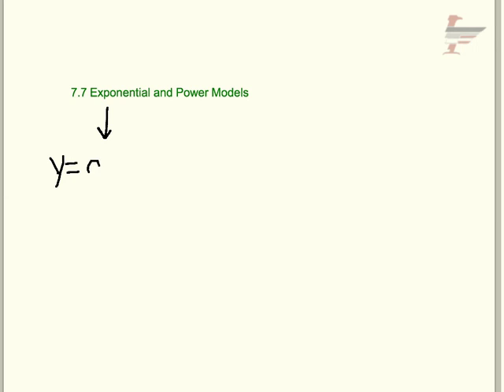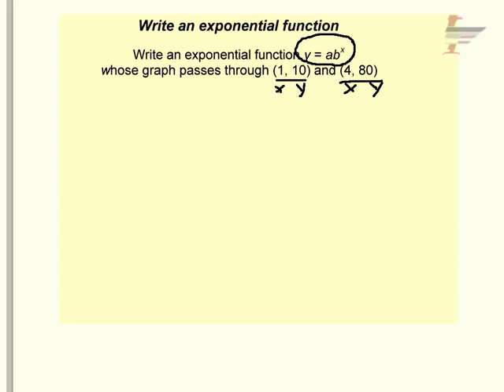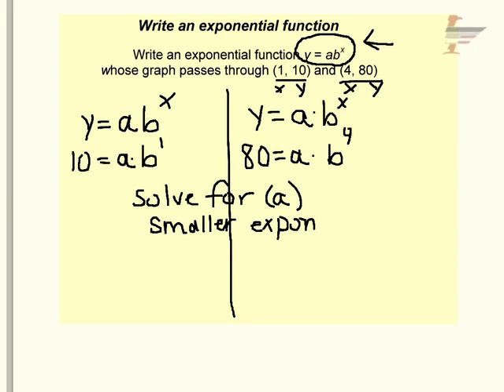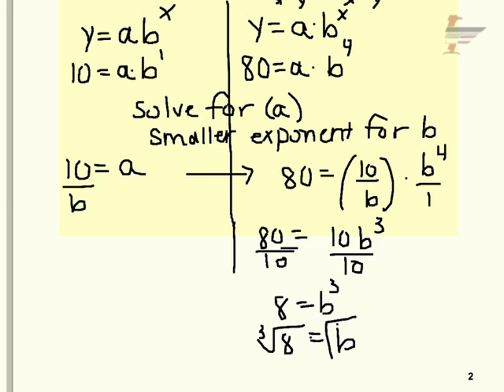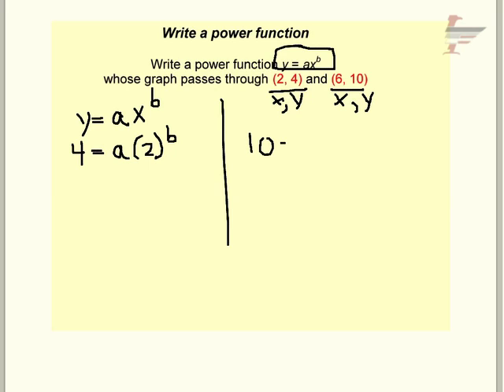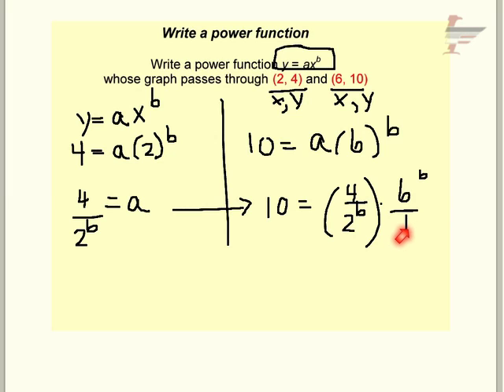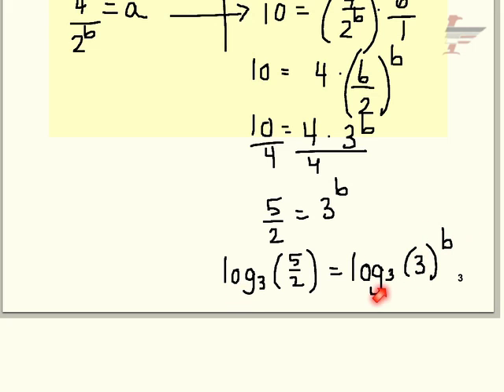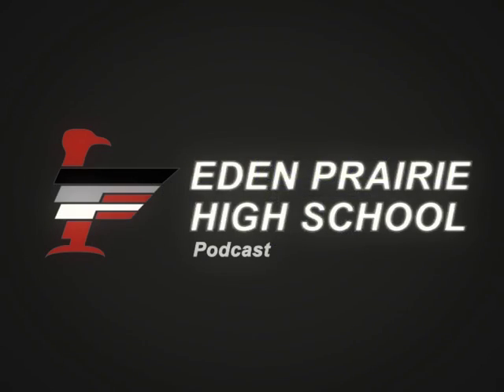7.7 Writing Exponential and Power Models